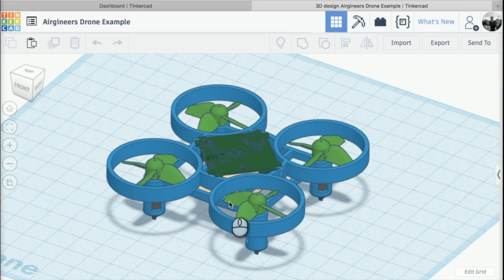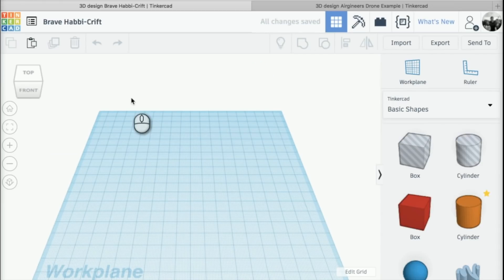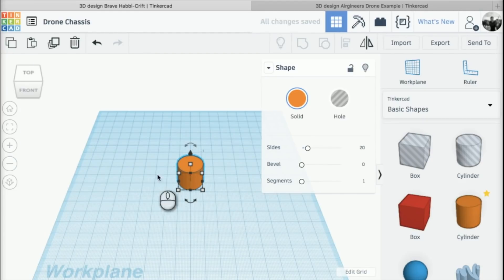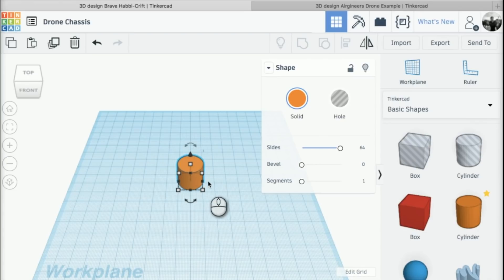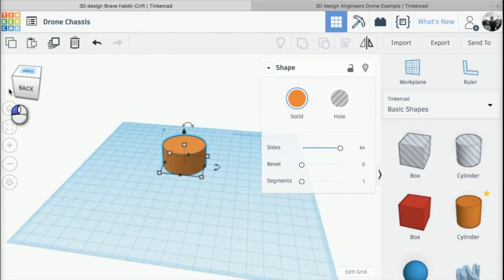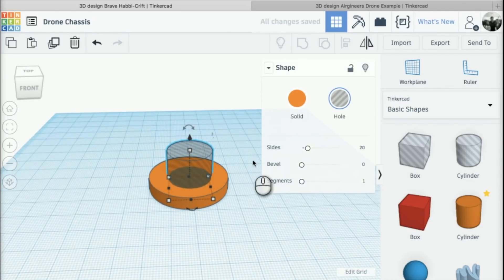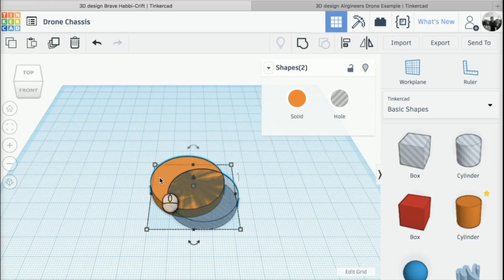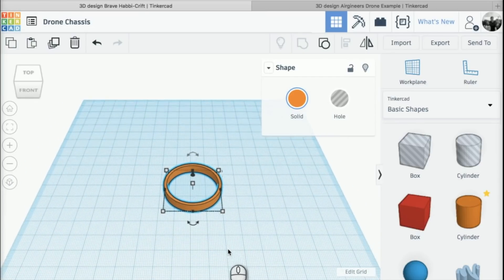Airgineers - Lesson 1: Getting Started in Tinkercad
Get started in Tinkercad by creating one of four ductings. Learn how to add, align and group shapes.